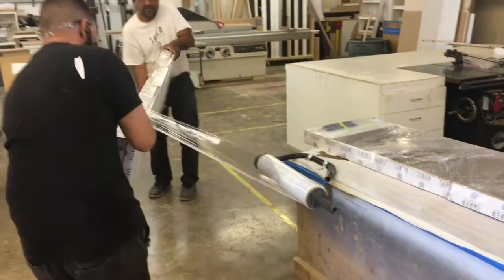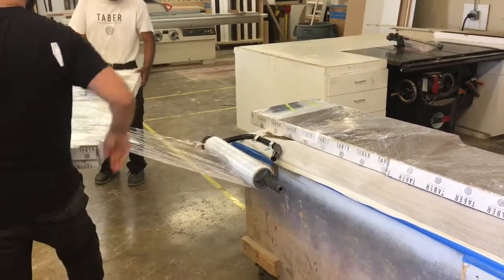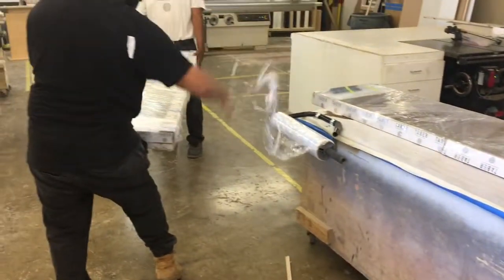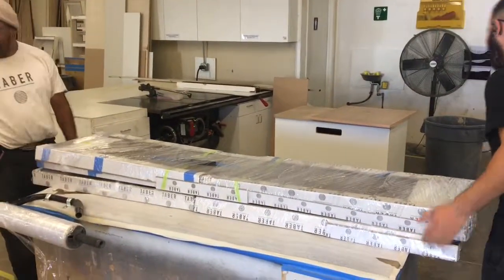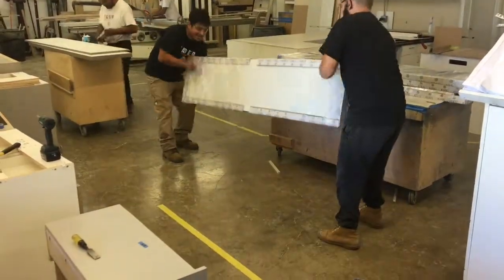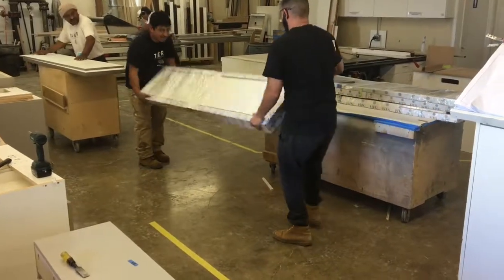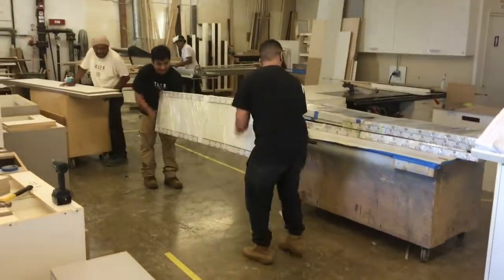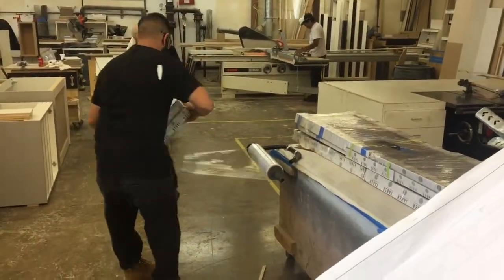Taber-055, IMPROVEMENT: Wrapping Innovation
This is a quick video showing some initiative taken to make the wrapping of some big parts. easier. Rather than 3 people, it was done with 2 people, by mounting the stretch wrap and holder to a work bench. Thanks Ricardo Tolento. 11/7/19.